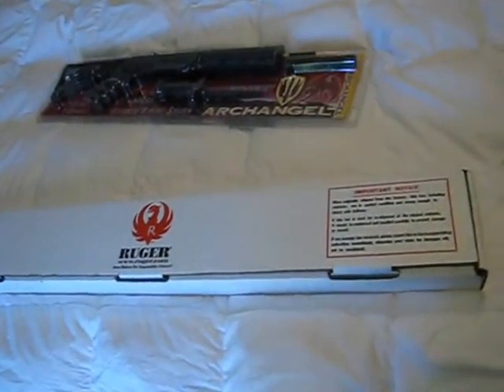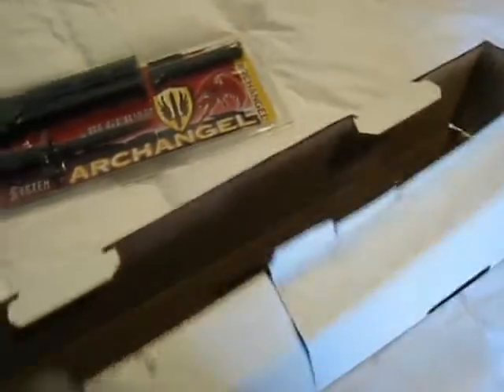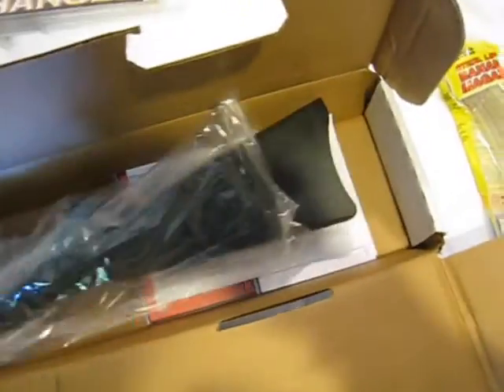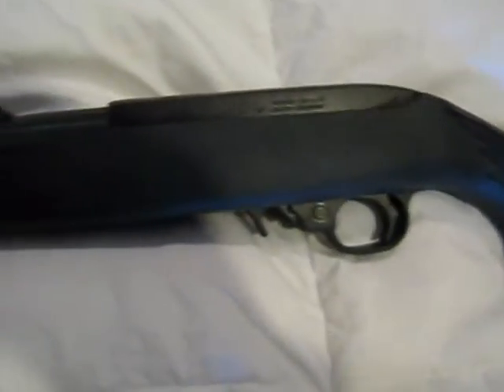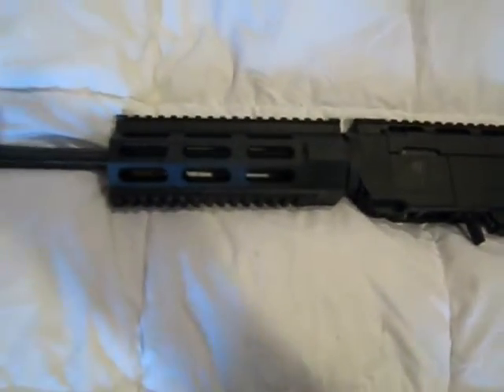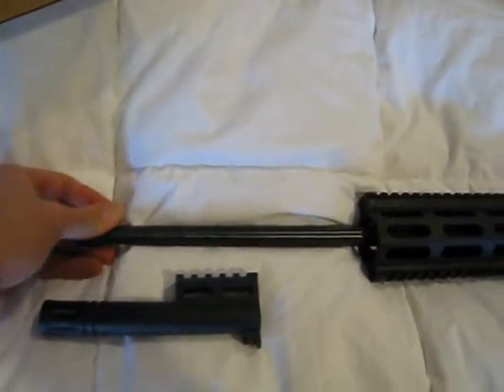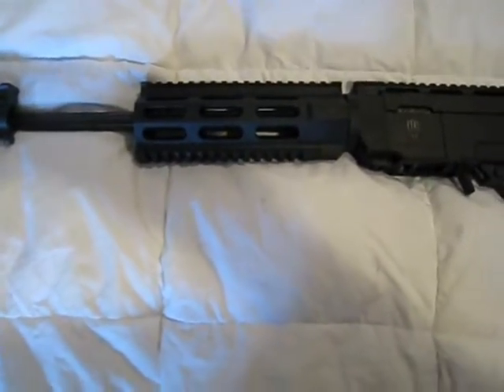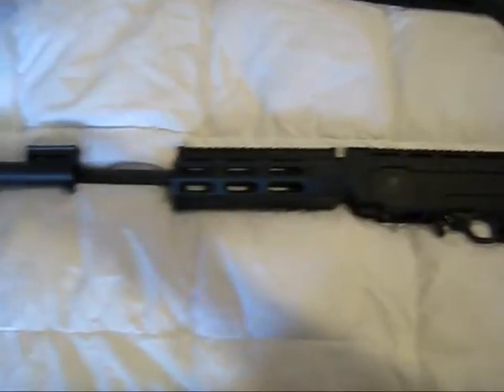Ruger 10/22 with ArchAngel Mod Kit installed, looks snazzy!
Finally just said fuck it and went down to the pawn store and picked me up a Ruger 10/22 Carbine for my ArchAngel Kit. I think it looks filthy, but I ran into a problem, I can't get the damn front aim piece off, if anyone has any tips on how to do this please comment below, thanks!

-Prepper7